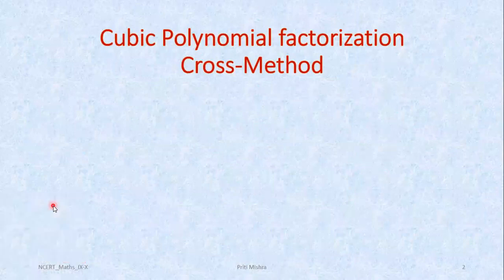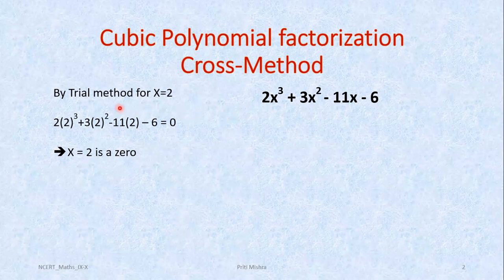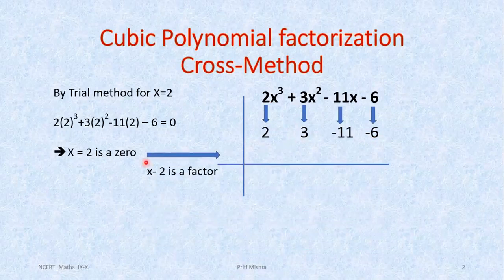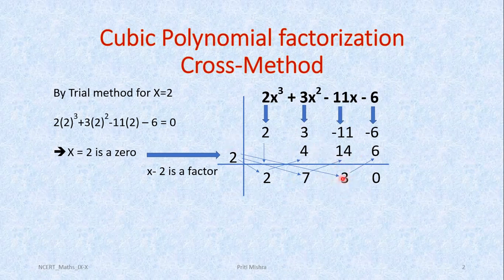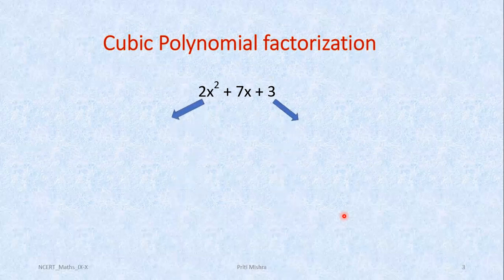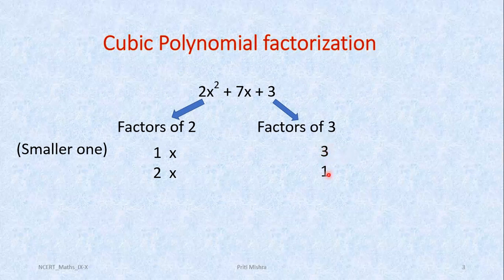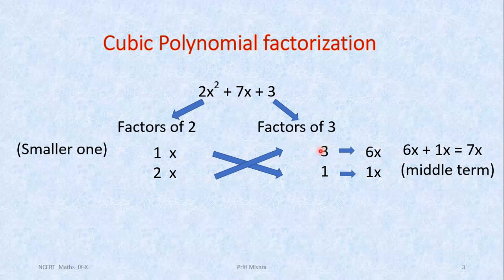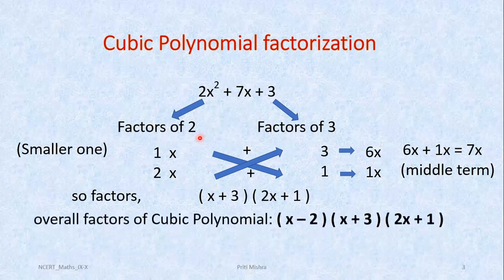Polynomials Short Tricks (Cubic Polynomial Factorisation)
This is a short trick video covering Factorisation of Cubic polynomial. Please refer other tricks through below links (polynomials class 9 and polynomials class 10)..